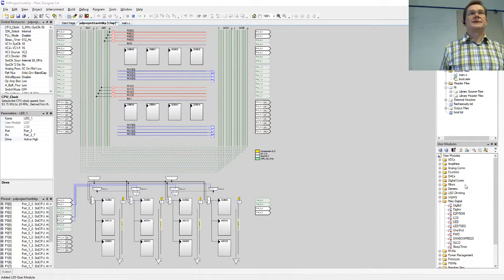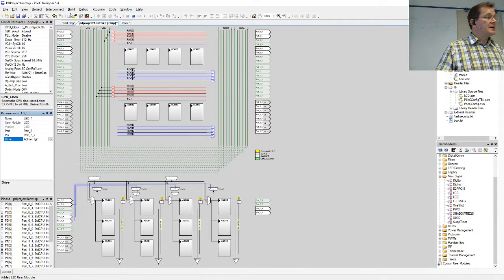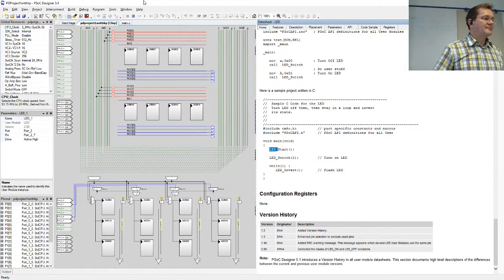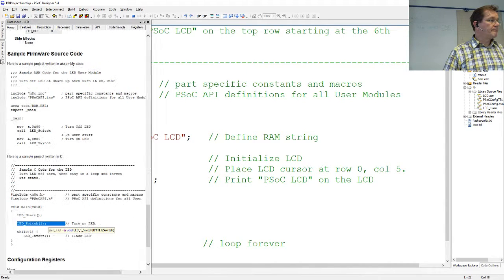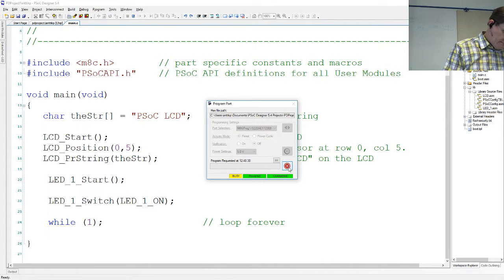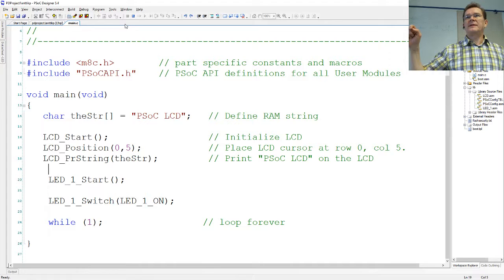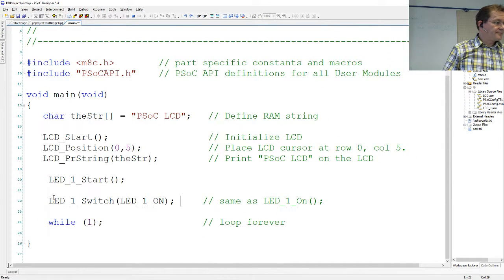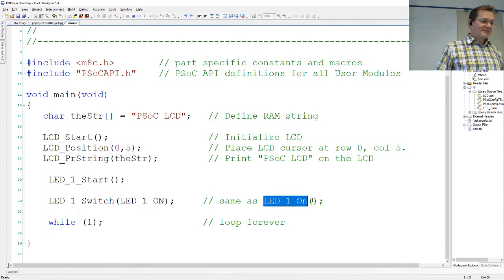PSoC 2019 04 08 D